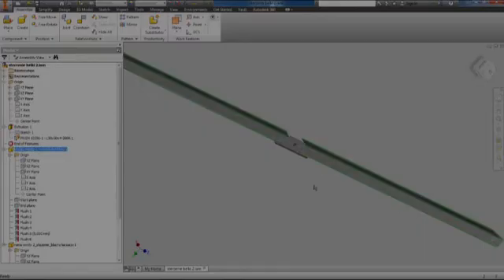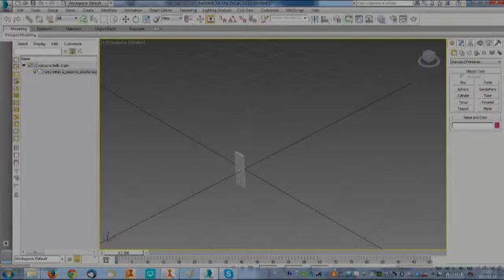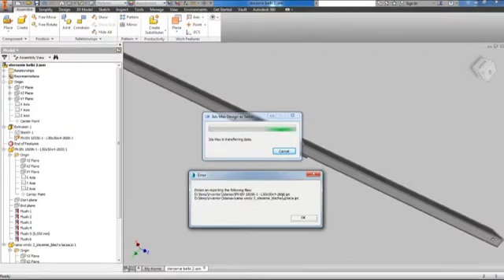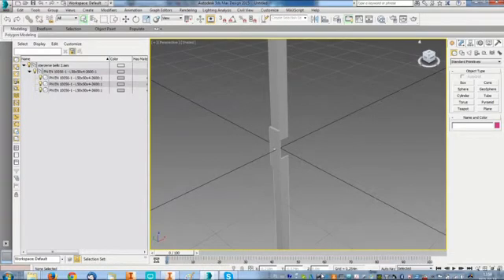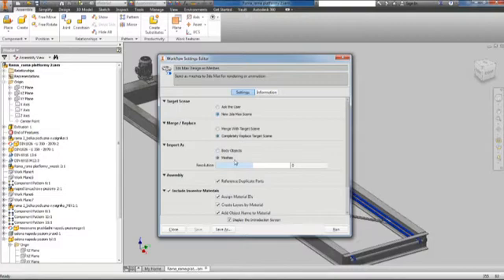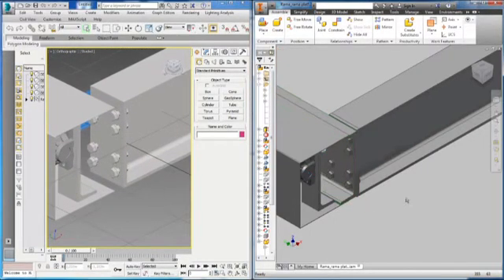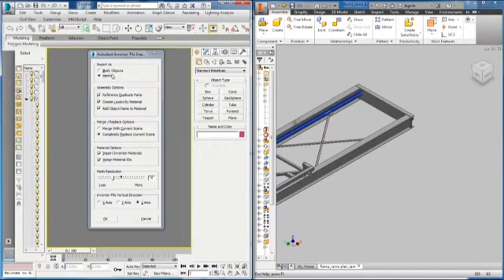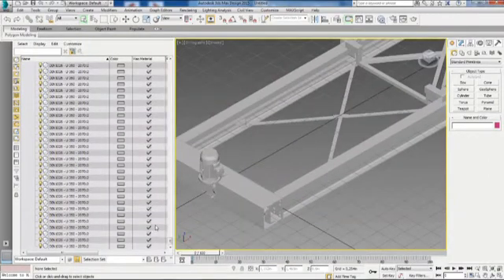Inventor 3dsmax import not working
Video showing problems with import from Invnetor to 3ds max